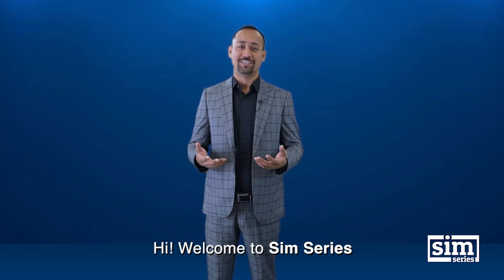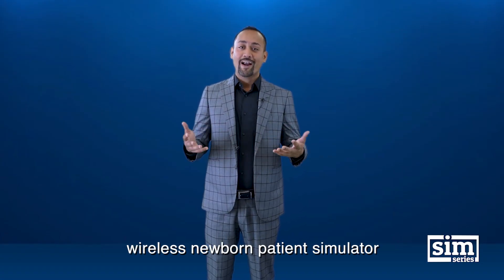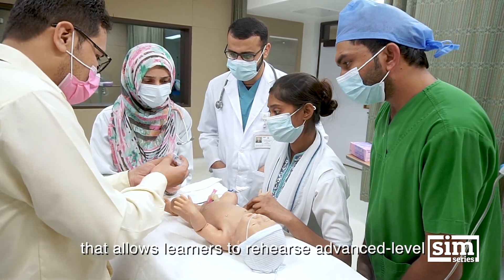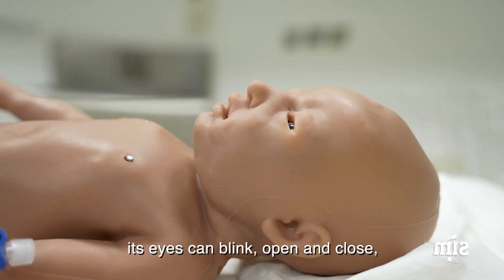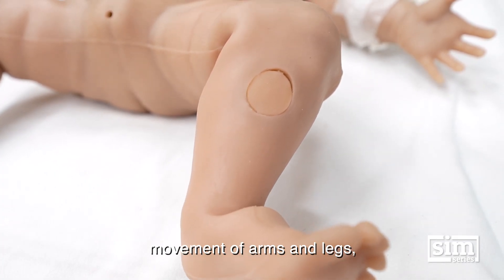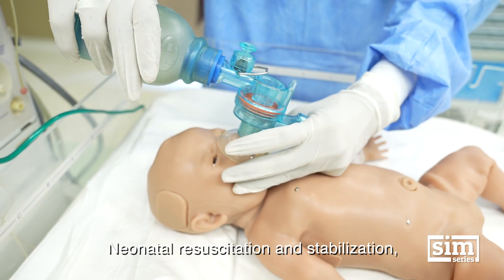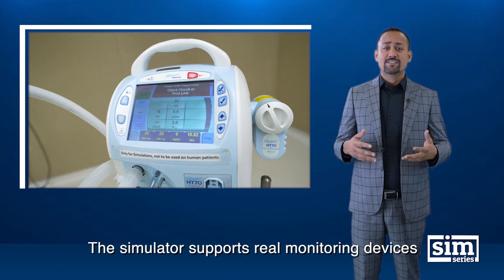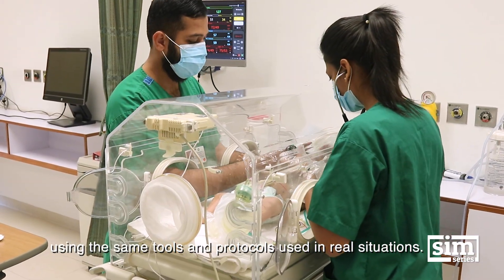Newborn Patient Simulator | Episode 5 - Sim Series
Meet Super Tory - The world's most advanced Newborn Patient Care Simulator. Watch this episode to explore more about this simulator.